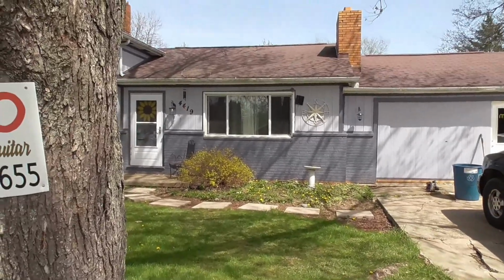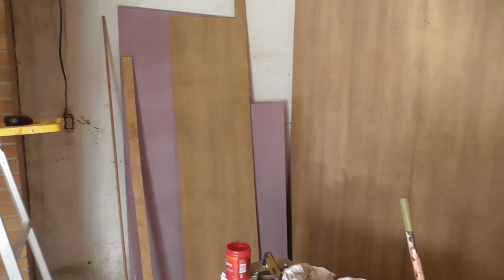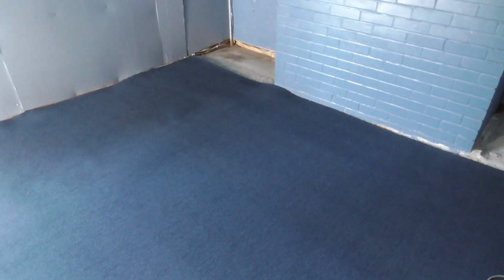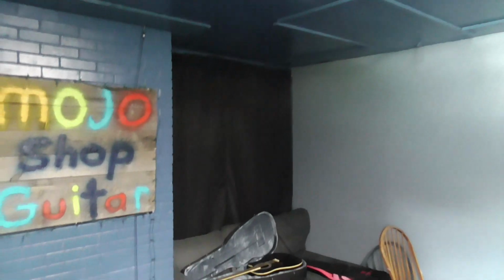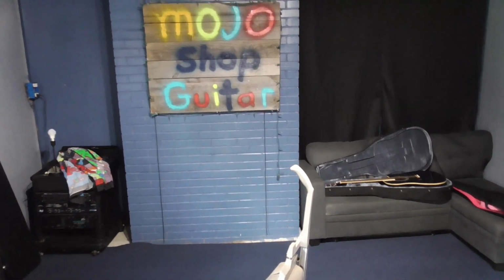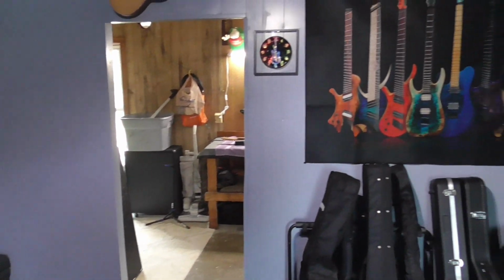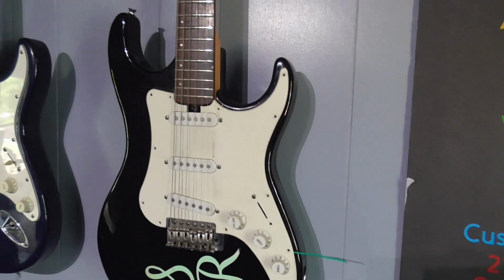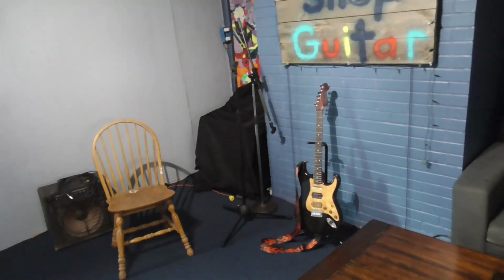Let's check out the New MOJO shop guitar store BABY !!!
Watch me turn my dusty garage, into a cozy guitar shop.